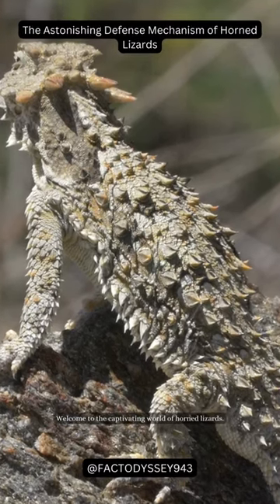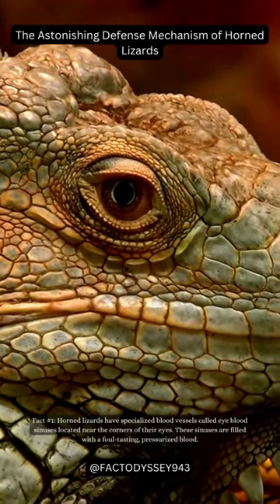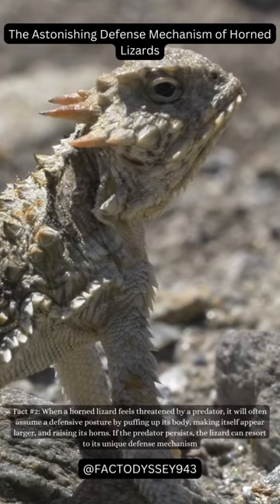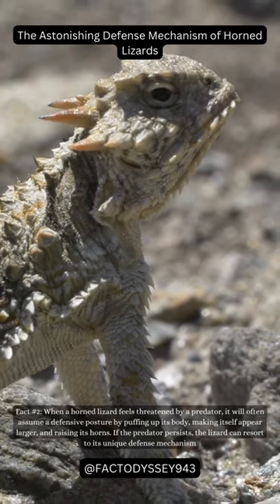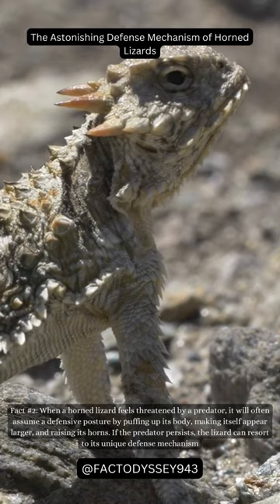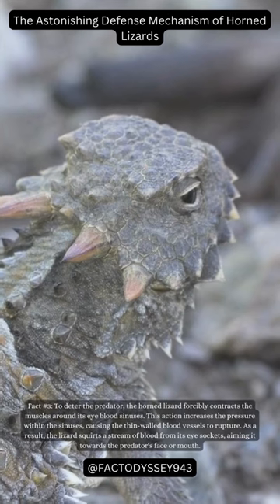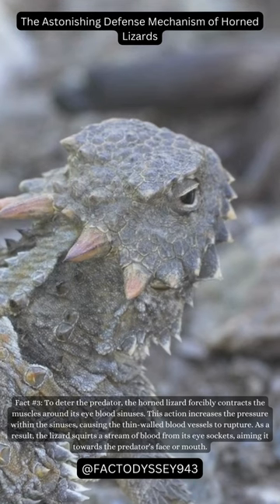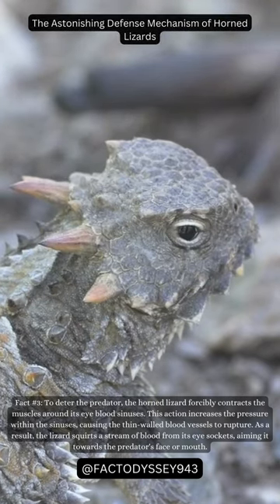The Astonishing Defense Mechanism of Horned Lizards#shorts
Discover the remarkable world of horned lizards and their unparalleled ability to deter predators. This informative article delves into the first three fascinating facts about these intriguing reptiles. Explore how their flattened bodies, distinctive horns, and specialized eye blood sinuses play essential roles in their unique survival strategy. Uncover the science behind why horned lizards are known as "blood-squirting lizards" and the incredible ways they use these features to defend themselves in the wild.